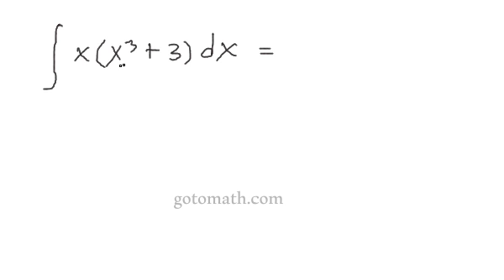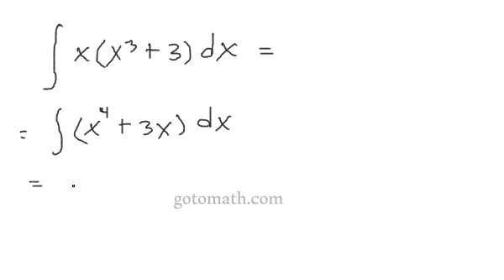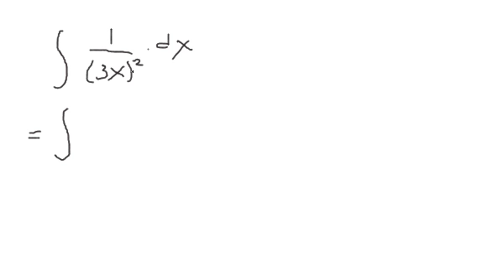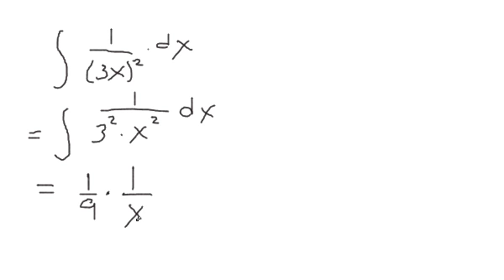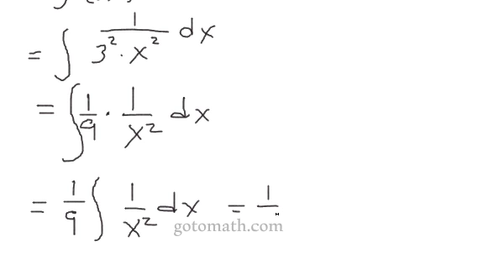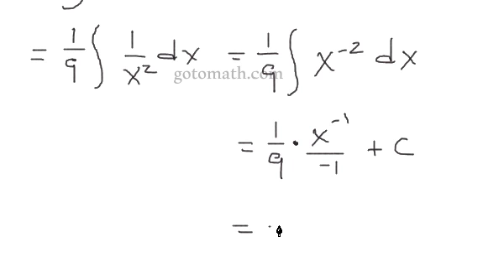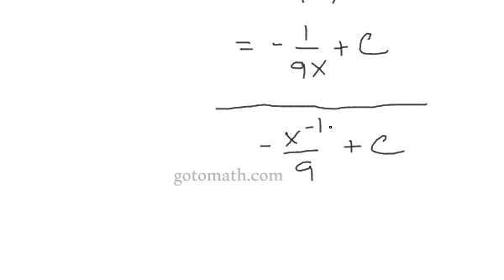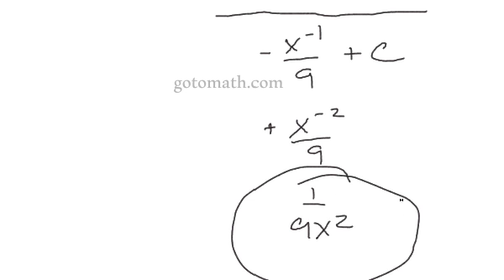Calculus 1 Antiderivatives and Indefinite Integration problem 5